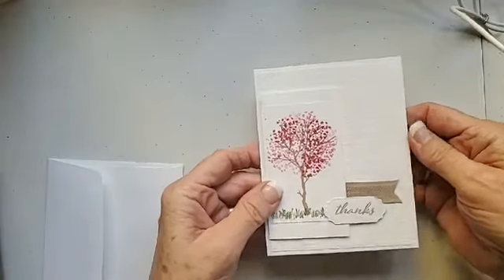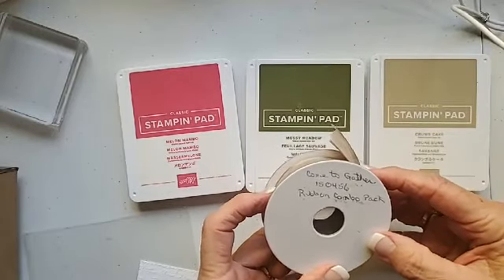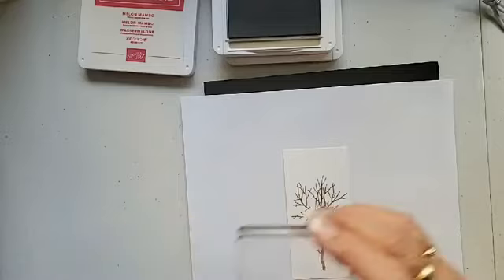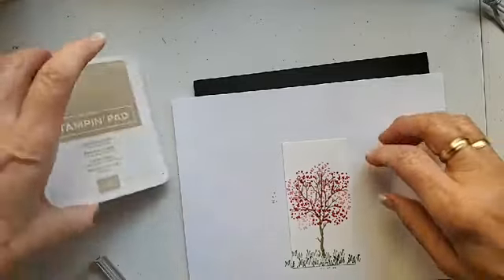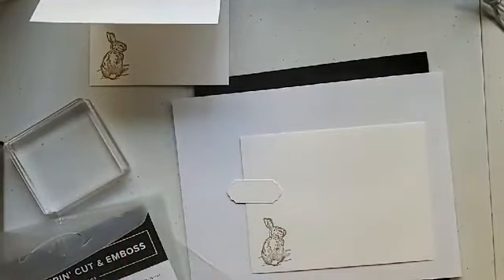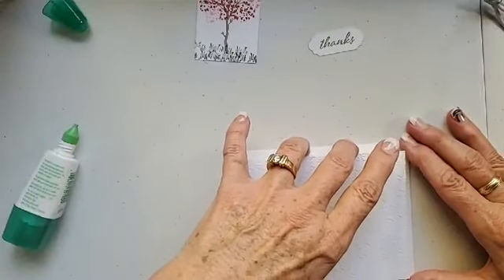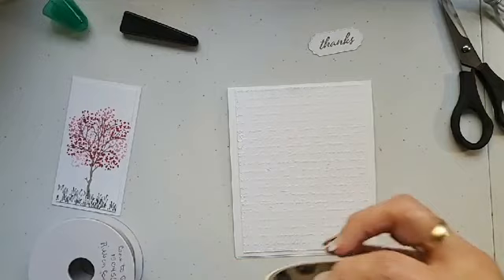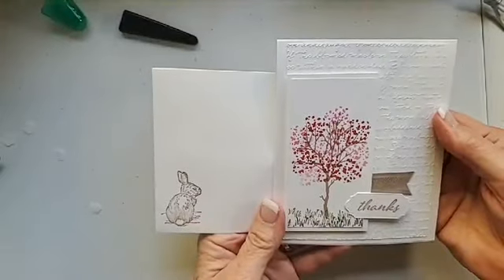Cherry Blossom Thank You Card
Today's video will be the Cherry Blossom Thank You card.  Since the holiday season is in full bloom you are going to need Thank You cards for all those wonderful gifts you will be receiving or to give to your host or hostess of one of those holiday parties you will be attending.

ORDER STAMPIN' UP! PRODUCTS ON-LINE. Tons of paper crafting ideas & FREE Online Classes.

Supplies